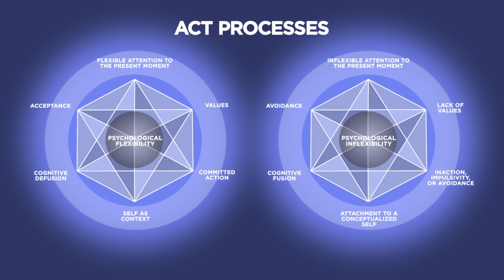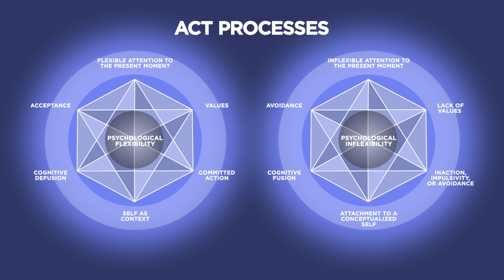ARCHIVED Acceptance and Commitment Training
The VA Integrative Mental Health (IMH) Video Training Series aims to support care providers in their efforts to collaboratively address spiritual and psychosocial needs, build communities of care, nurture integrative practices, and sustain systems of wholistic care.

Filming, animation and post-production services provided by Horizon Productions, a Durham, N.C. video production company, found